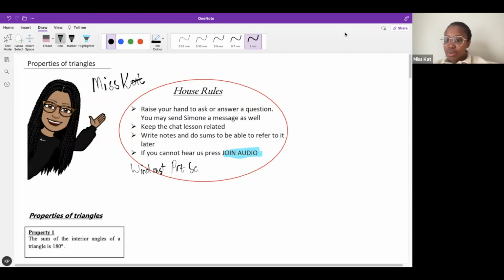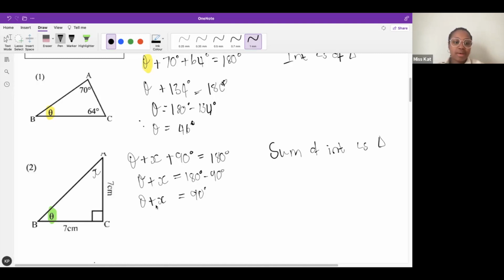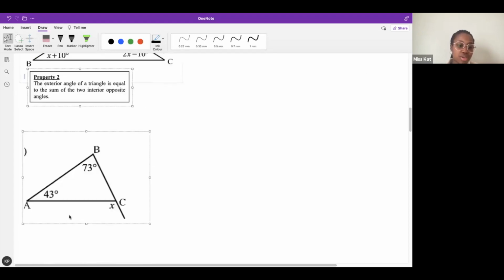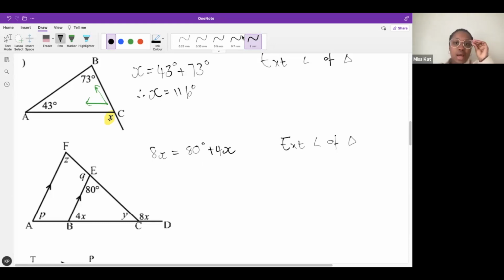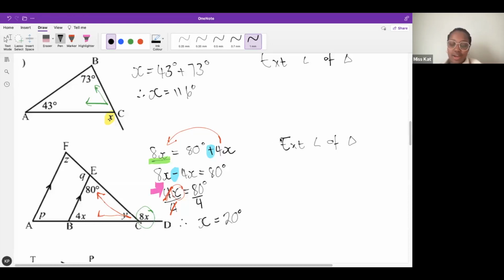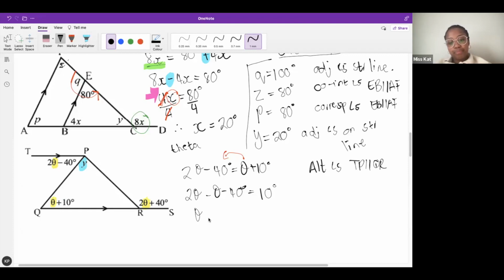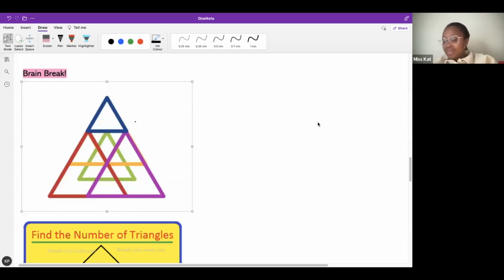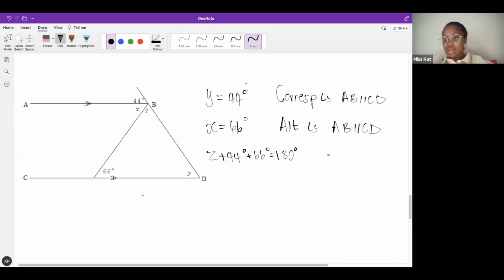Grade 9 - Geometry & Construction of 2D Shapes Foundation (properties of triangles)